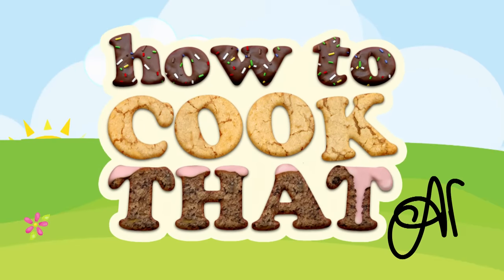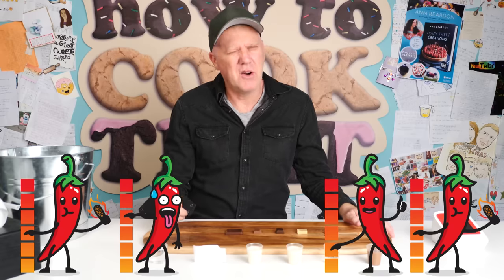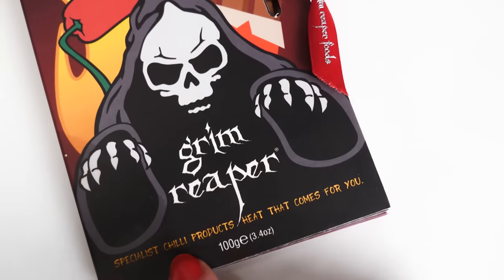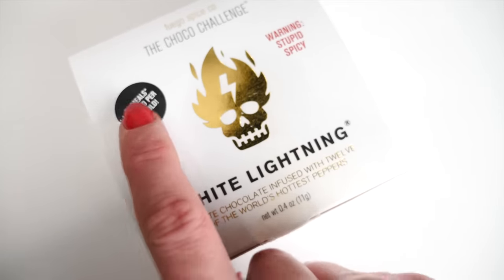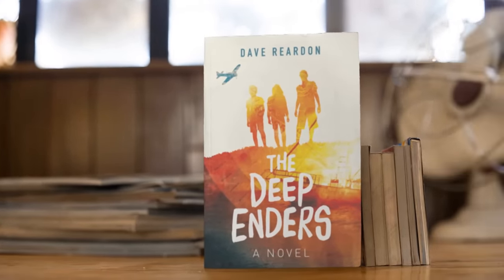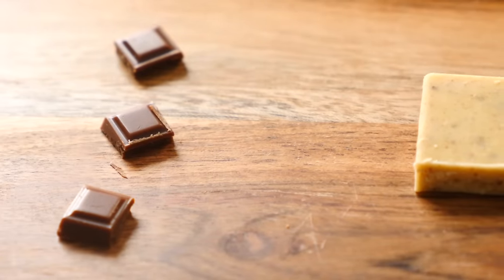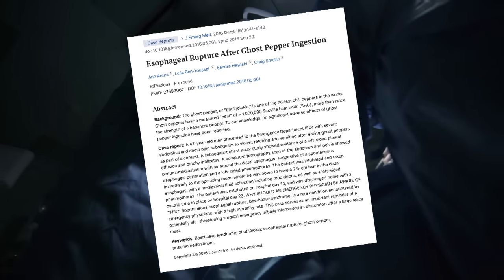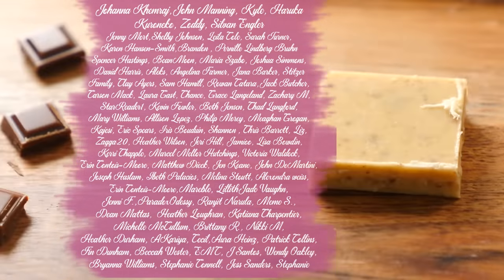Has anyone DIED from eating chillies? 🌶 | How To Cook That Ann Reardon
Can hot chilli kill you? 🌶 How hot is too hot? 🔥 How to soothe the burn from chilli! 🚒
Hi I am Ann Reardon, How to Cook That is my youtube channel it is  filled with crazy sweet creations made just for you.  This week we are trying a range of spicy hot chocolates.  What makes food spicy? How to extract capsaicin?  What does the Scoville scale mean?  Has anyone ever died from eating hot chilli peppers?  How to soothe the burn from hot chilli?

You can send letters & stuff to:
Australia